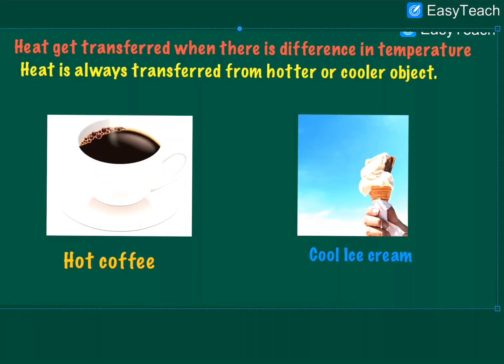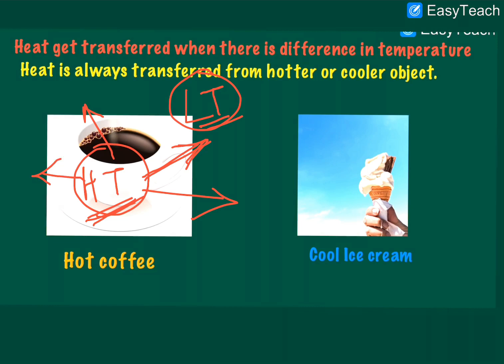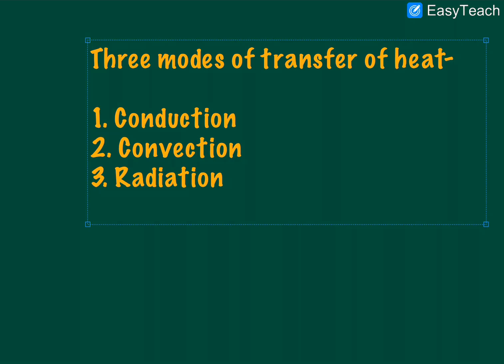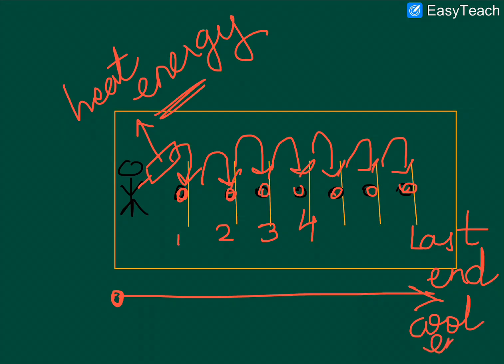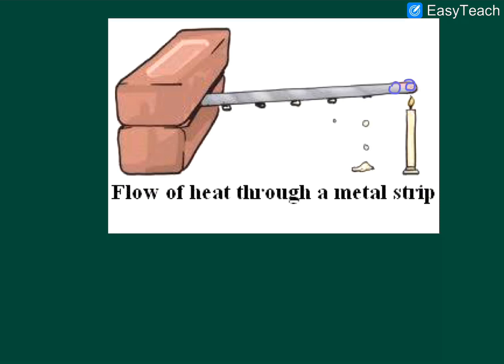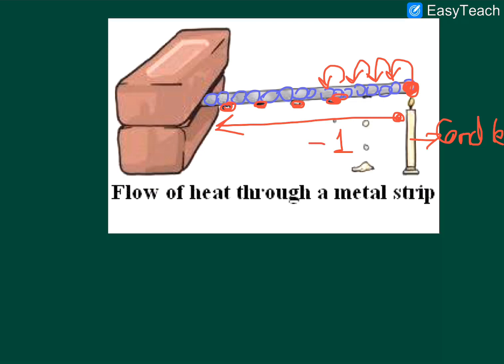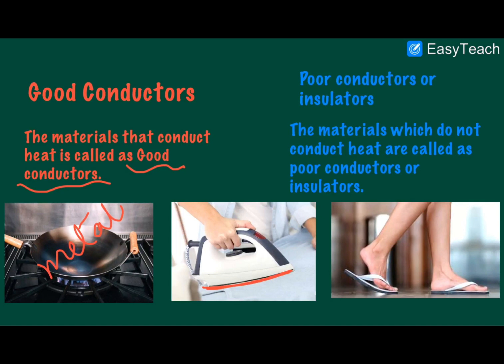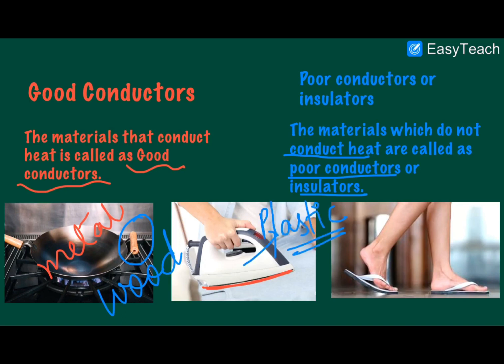TRANSFER OF HEAT- CONDUCTION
Hello everyone
This video explains the concept of transfer of heat in solids. It includes the explanation of how does the heat get transferred by Conduction process. This is the part of chapter Heat in class 7 ( NCERT syllabus).